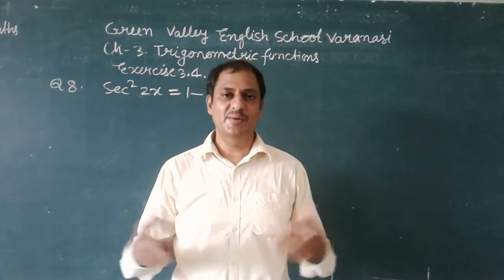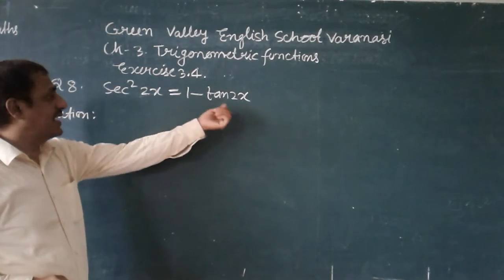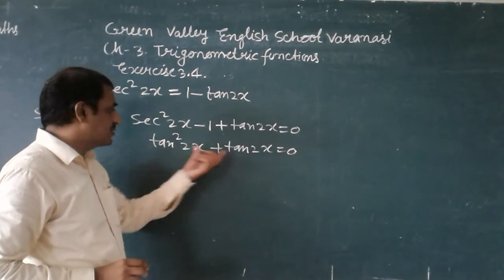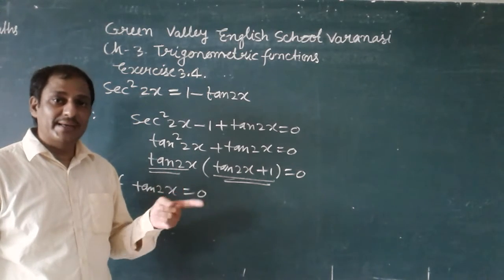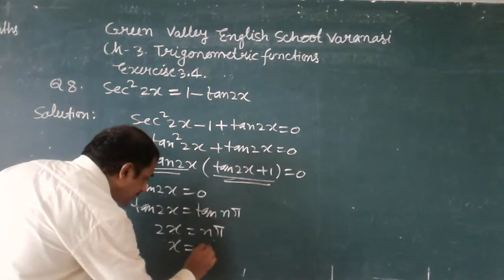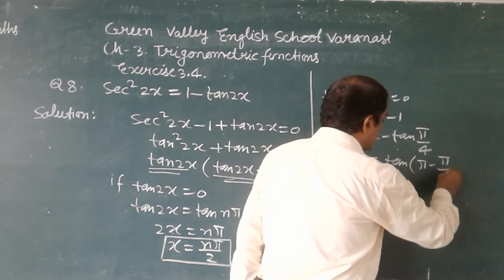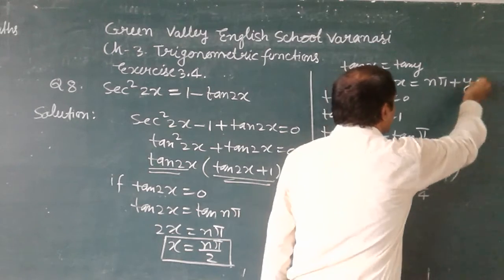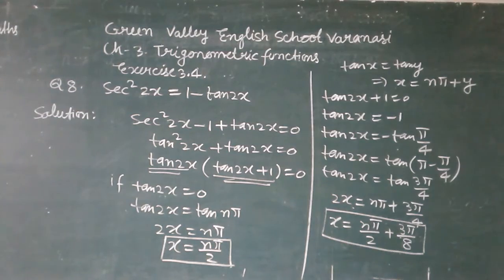Class XI Maths Exercise 3.4 Q.no 8 : Chapter 3 Trigonometric Functions